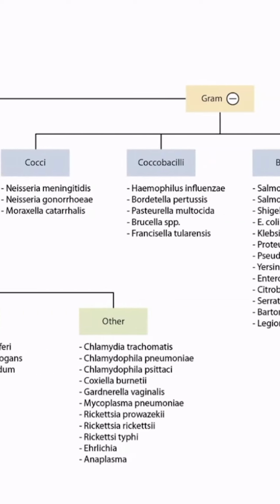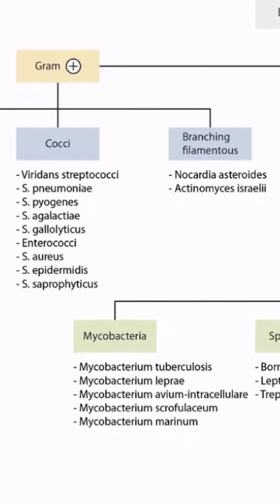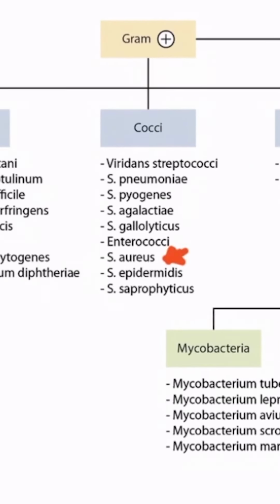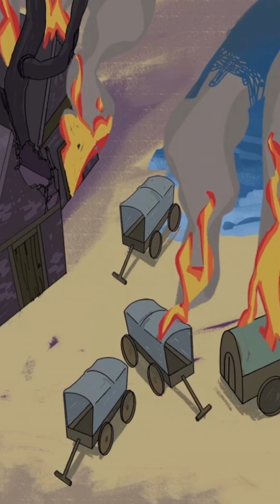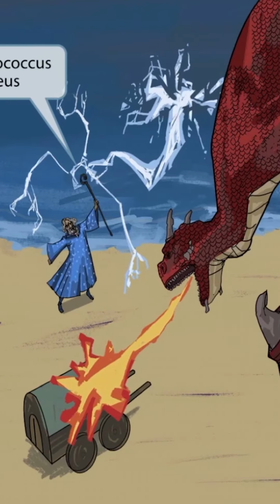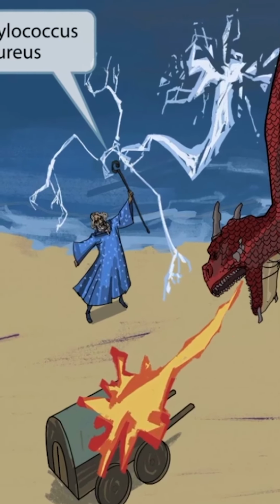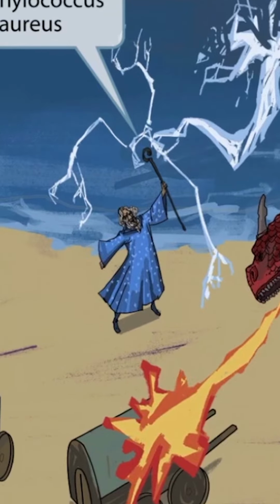🦠 To ace USMLE questions, you need to understand bugs like Staphylococcus aureus inside and out.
It’s not just about memorizing “grape-like clusters”—it’s about knowing its toxin profiles, resistance genes, and clinical impact. Physeo connects the microbiology to the medicine in a way that sticks for test day and beyond.